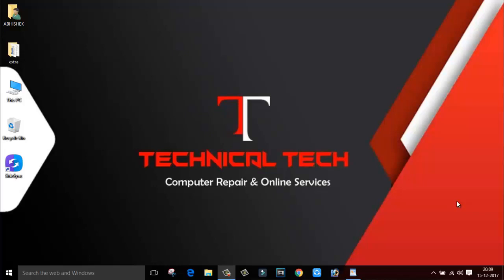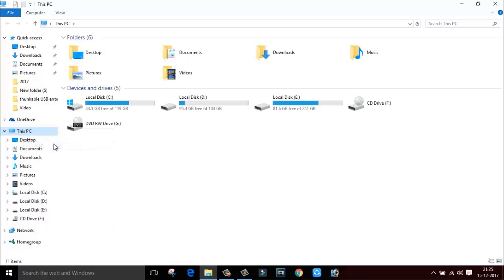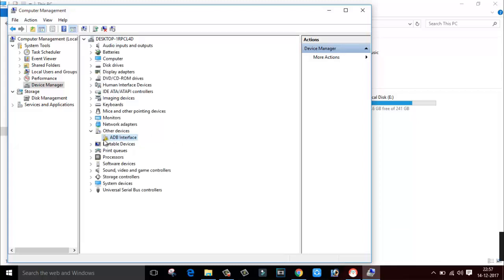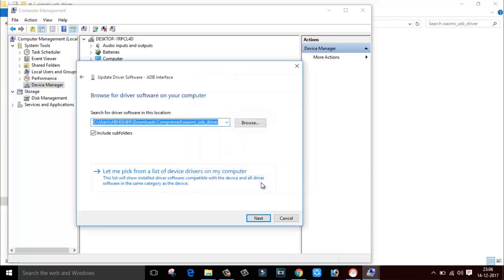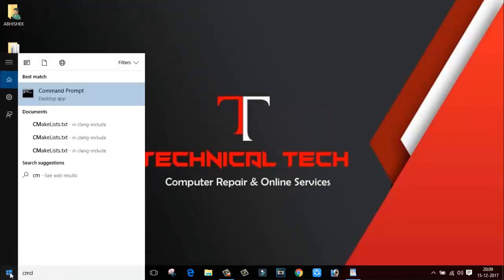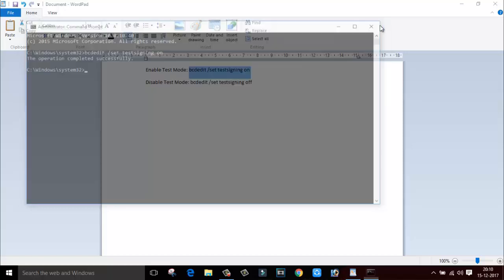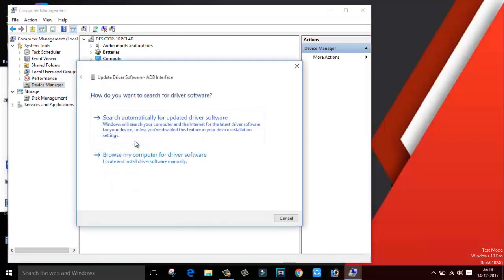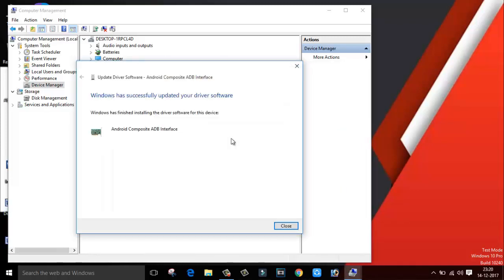How to install digitally unsigned driver in windows 10 without disable driver signature enforcement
How to install digitally unsigned driver in windows 10, 8 & 7 PC without disabling driver signature enforcement. Best Trick | 2018

Guys while installing a driver of my smartphone into my windows 10 PC, I am getting an error which says the device driver is not digitally signed and windows encountered a problem installing the driver software for your device. Windows found driver software for your device but encountered an error while attempting to install it.

The hash for the file is not present in the specified catalog file. So how to fix this and install digitally unsigned driver in windows 10, I have explained to you in this video. This is the best and easiest option you have not seen ever.

Here is the command:
Enable Test Mode:  bcdedit /set testsigning on
Disable Test Mode: bcdedit /set testsigning off